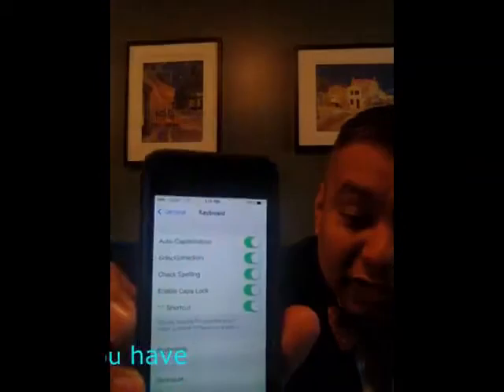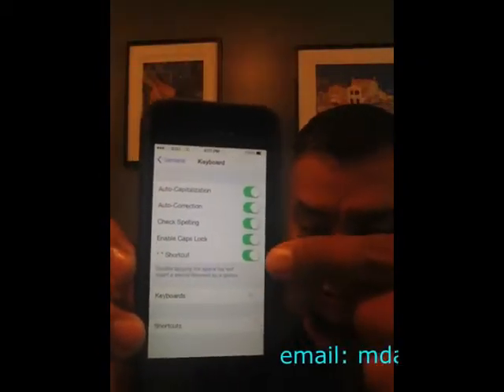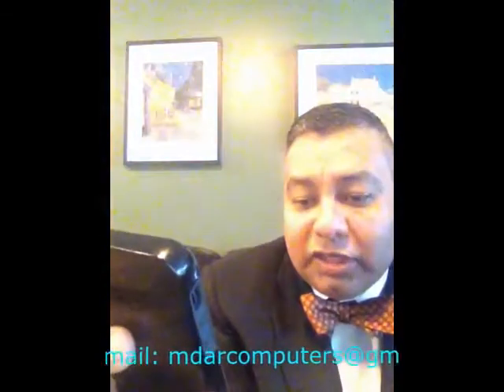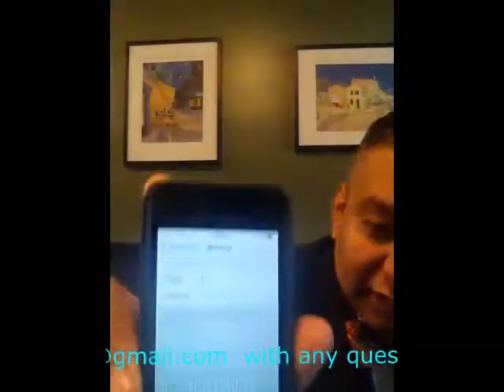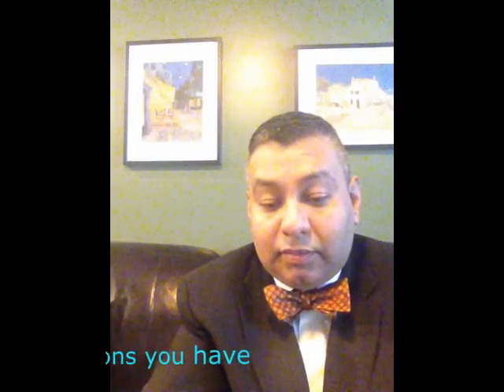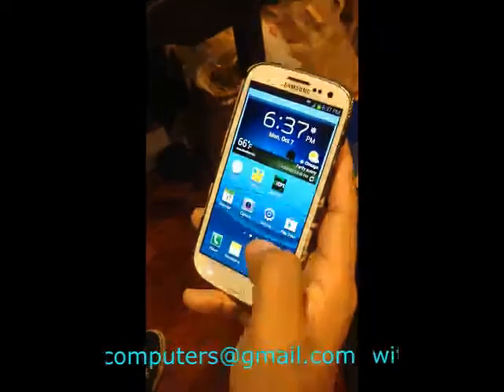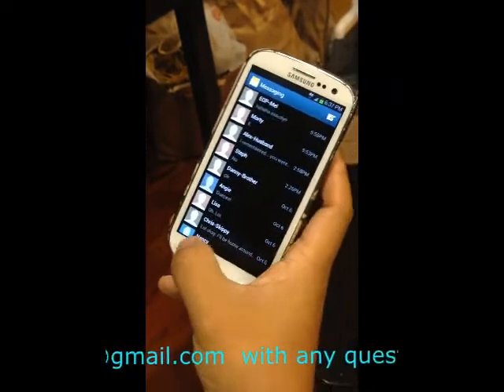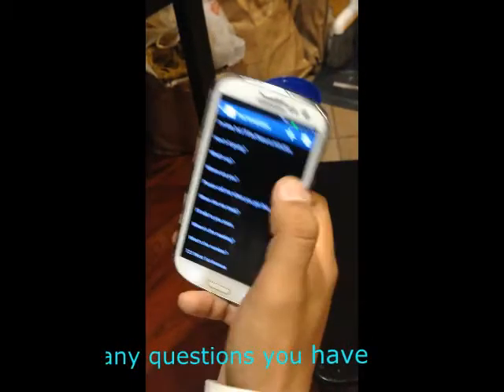Cool Tip #3. A fast way to send Text (can be safer too)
Fast\Safer way to send text messages